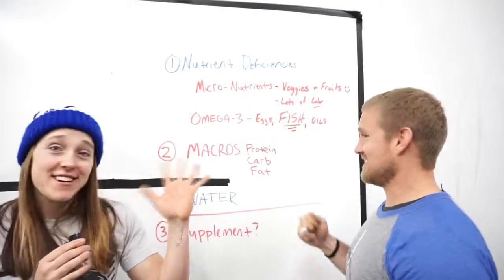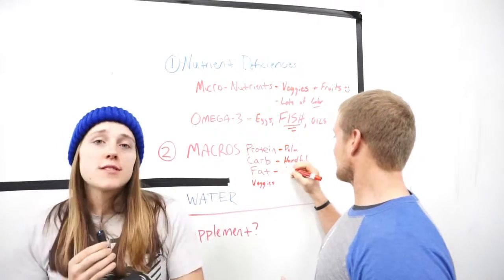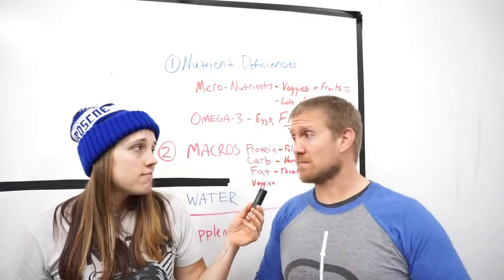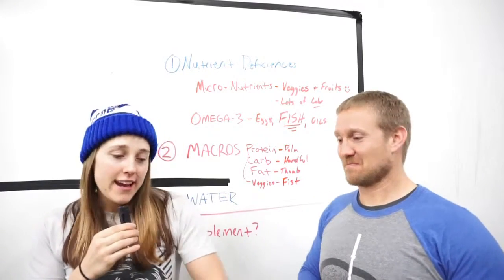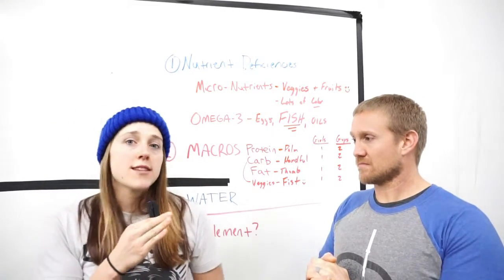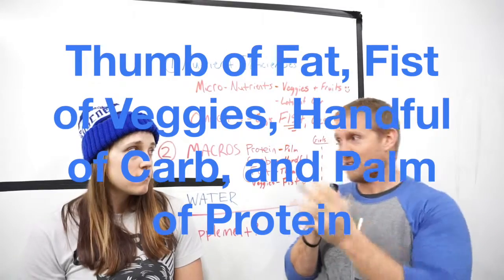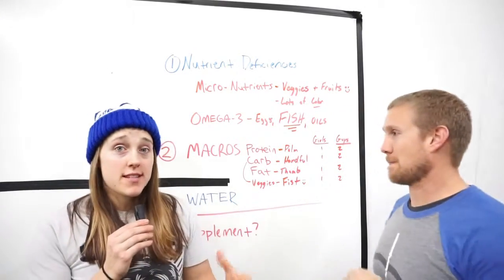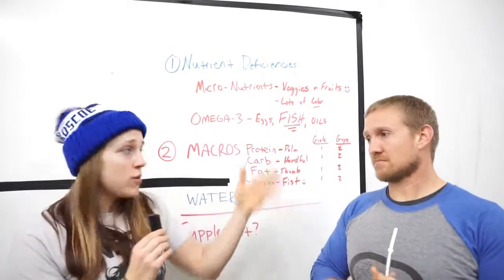Athletes and Nutrition Part 2